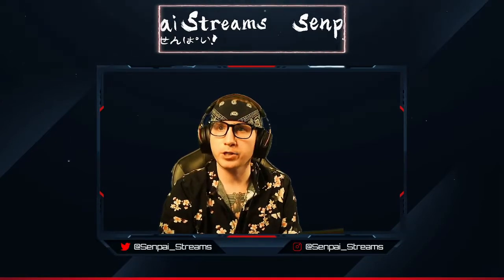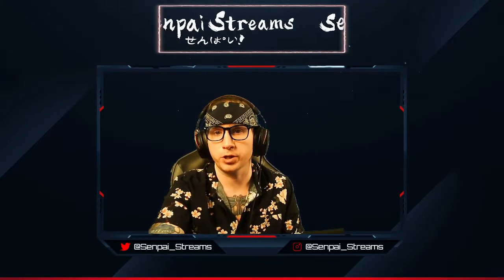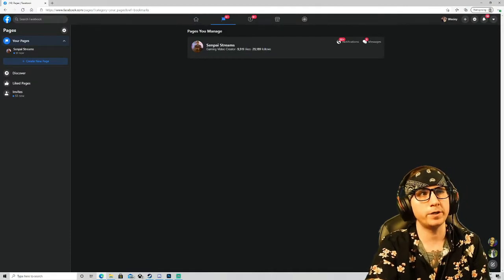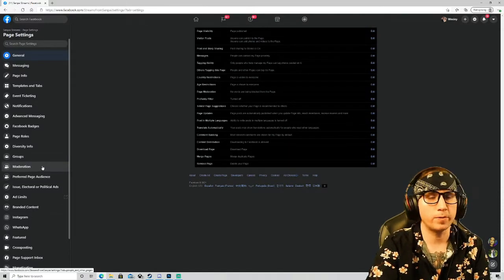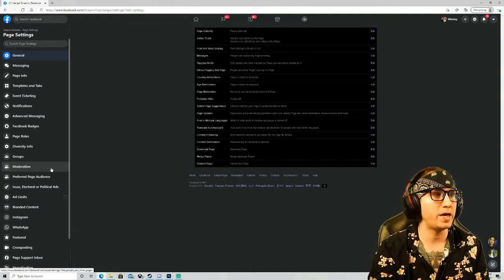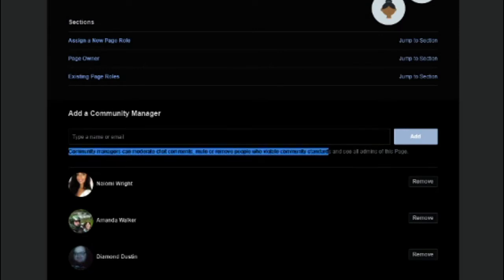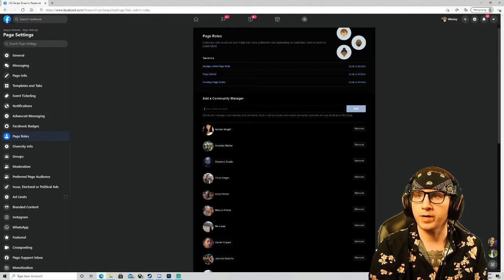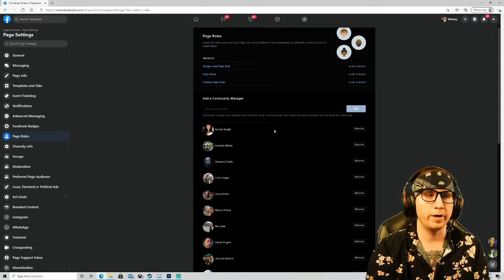How to add chat moderators and page moderators to your Facebook Gaming page!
This video will teach you how to add a chat moderator (community manager) to your Facebook Gaming Page!

If you have any questions or any tutorials you'd like to see for Facebook Gaming in the future you can reach me here:

Socials:
Instagram.com/Senpai_Streams
Twitter.com/Senpai_Streams